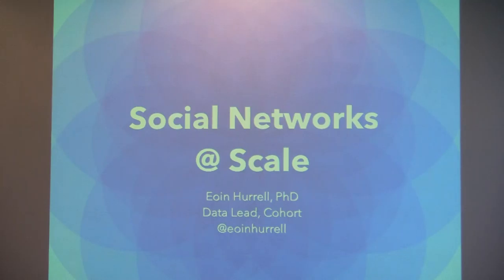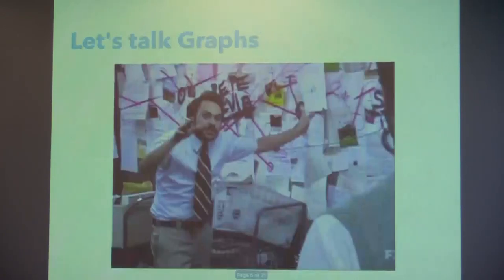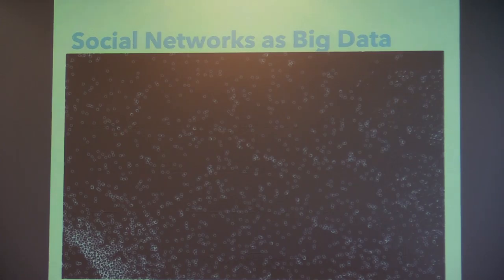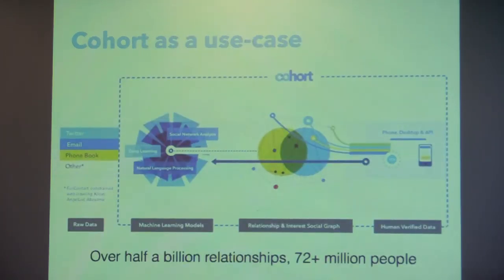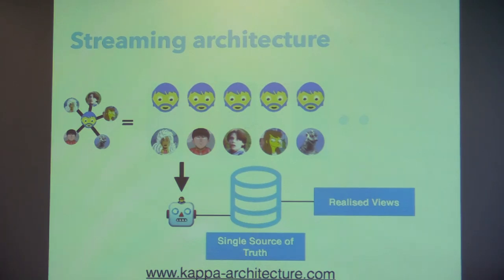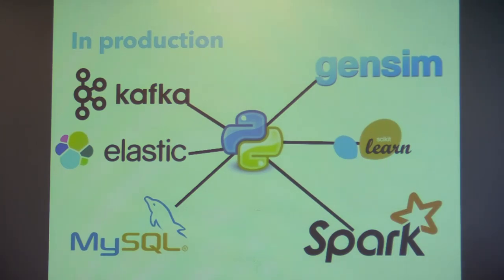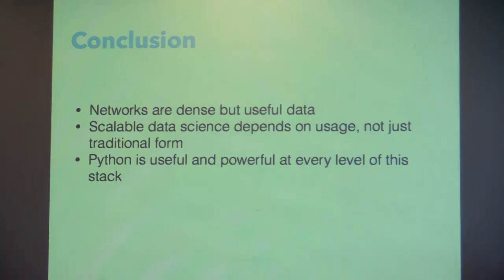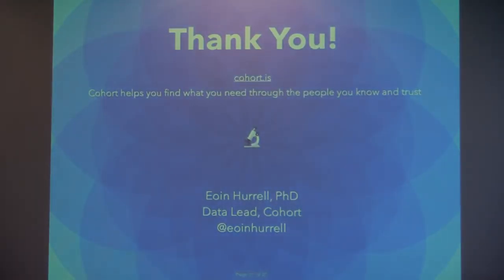Social Network Analysis at Scale - Eoin Hurrell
Social Network Analysis at Scale

This talk will focus on the scientific analysis of social networks, how to derive useful insights from social graphs using Python, and discuss some lessons learned from taking this analysis out of the lab and into to a useful product in a production setting. I will cover acquiring data, predicting influence or activity, recommending possible friends from the graph and detecting communities within large networks. Experience with tools used to do this, including sklearn, networkx, Spark and Kafka will be covered.